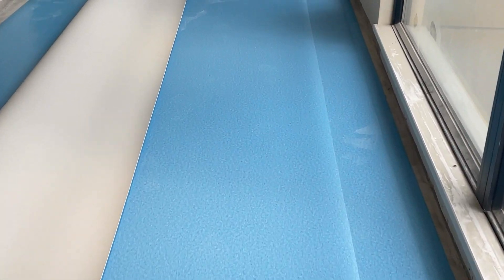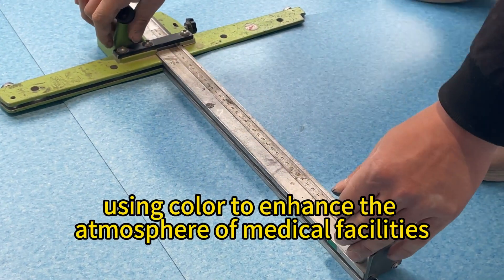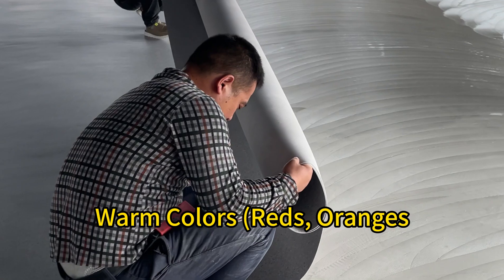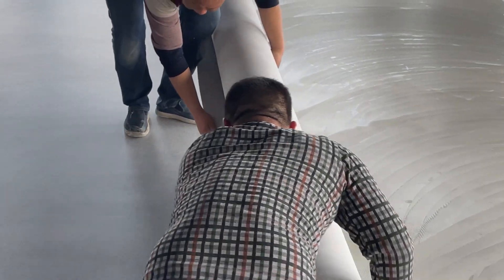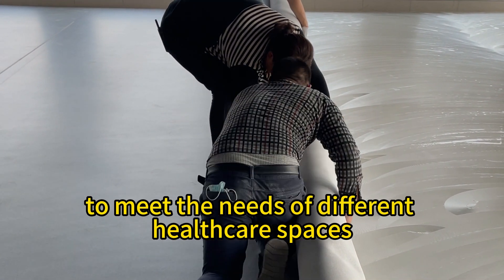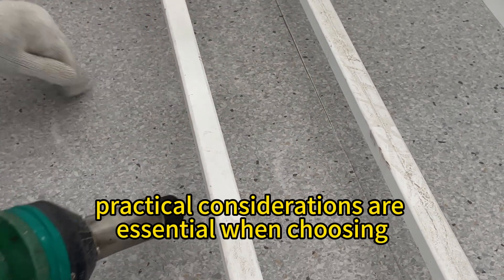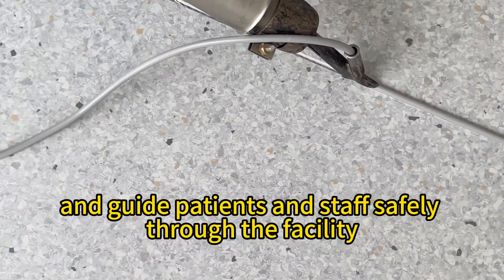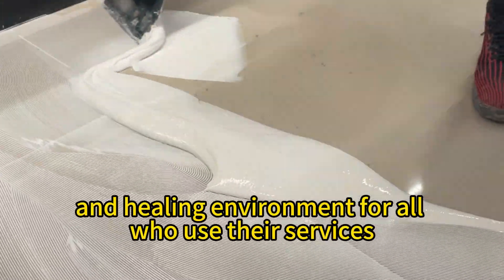🎨Choosing the Right Colors for Healthcare Flooring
Explore how the right flooring colors can create a calming and healing environment in healthcare settings. 🏥 Discover Tefa’s flooring solutions that balance durability, hygiene, and aesthetics to enhance patient rooms, waiting areas, and more. 🌈